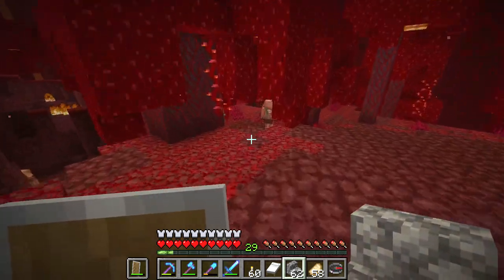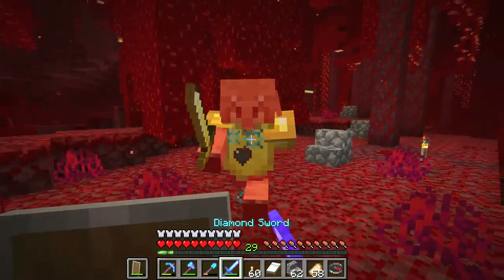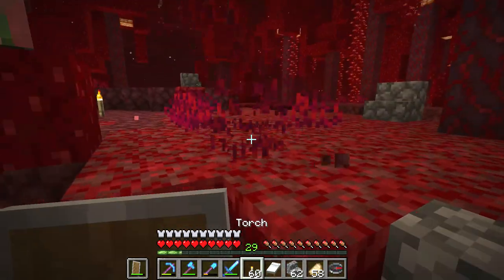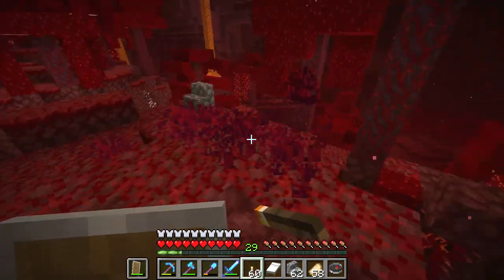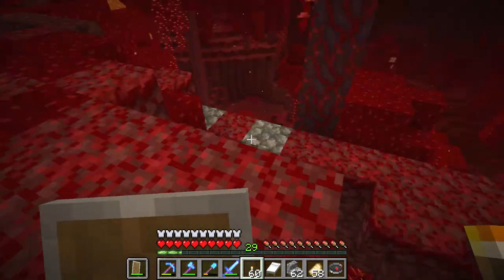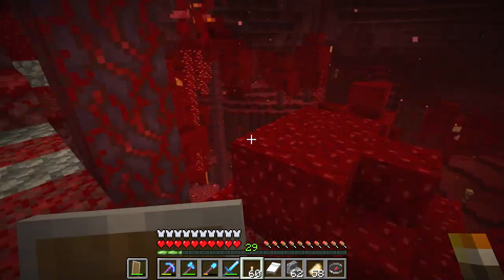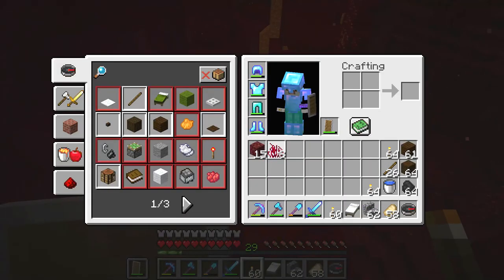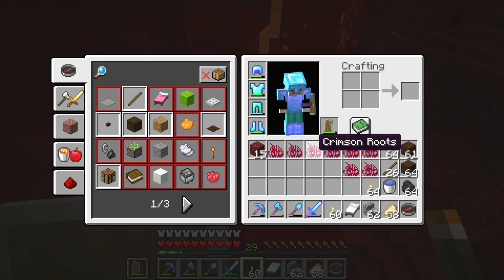How to get Crimson Roots item - Minecraft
I show you where to find the new crimson roots item in the nether